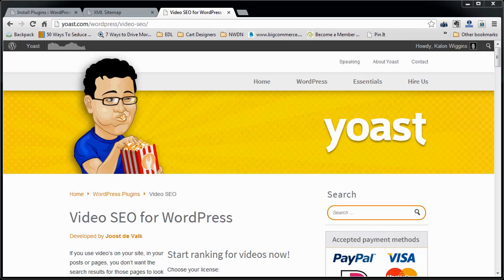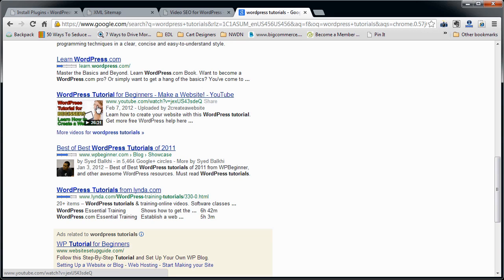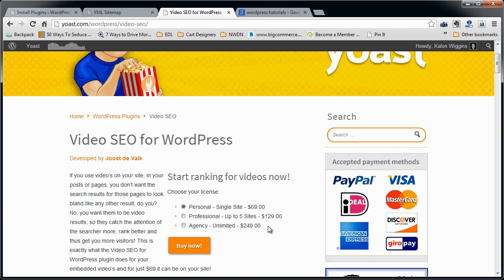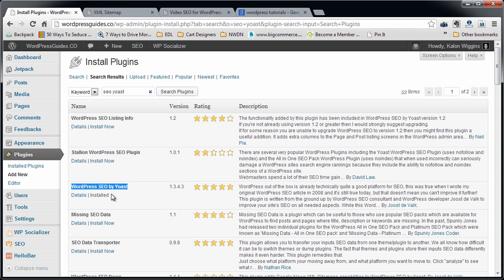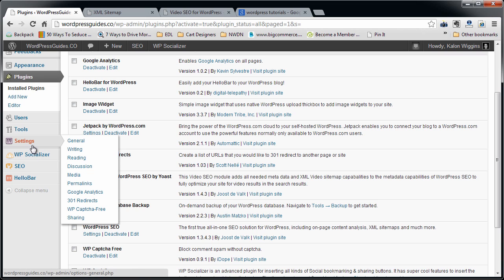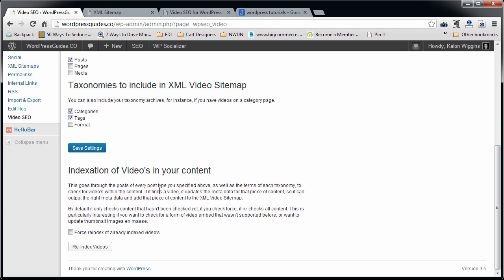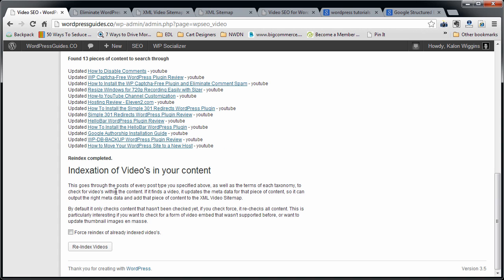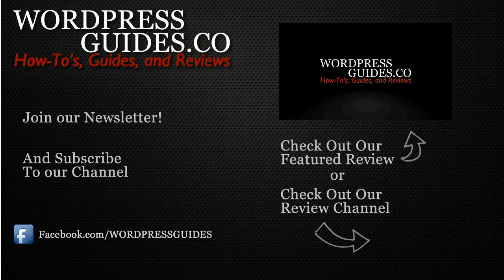Video SEO for WordPress by YOAST Plugin Review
In this video, we'll review the Video SEO for WordPress by YOAST WordPress plugin and show you how install this plugin on your WordPress Website in several easy steps. Join our newsletter and receive free tips delivered right to you!

wordpress seo
best wordpress plugins
seo on wordpress
yoast seo tutorial
meta tags wordpress
wordpress seo title
seo to wordpress
yoast plugin
wordpress seo tutorial
seo for wordpress
seo optimization tutorial
wordpress tutorial
wordpress seo videos
wordpress blog tutorial
improve wordpress seo
seo wordpress tutorial
word pres seo
wordpress seo yoast
yoast seo plugin
seo wordpress theme
wordpress title tags
wordpress seo optimization
wordpress soe trargeted
yoast wordpress seo
wordpress blog seo
wordpress seo plugin
wordpress for seo
wordpress seo domination
wordpress meta tags
seo plugin wordpress
seo wordpress
seo best practices
blog seo
yoast seo 2012
seo by yoast
the yoast
yoast 2012 wordpress
seo plugin wp
yoast seo
wp yoast plugin
yoast
seo yoast
setup wordpress seo
xml video sitemap
video sitemap tool
video seo tips
google video sitemap
video xml sitemap
video sitemap generator
video sitemap
local seo video
google video ranking
automated video sitemap